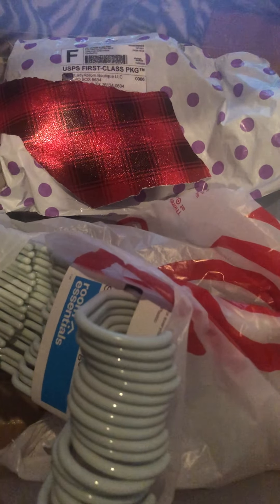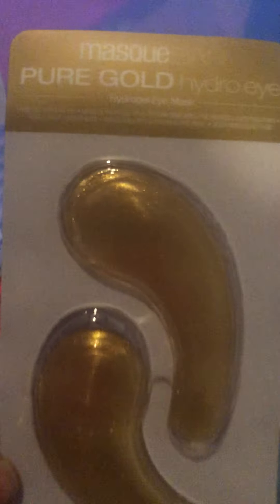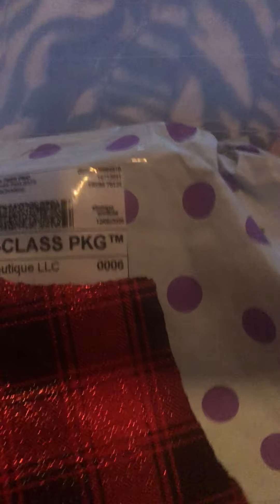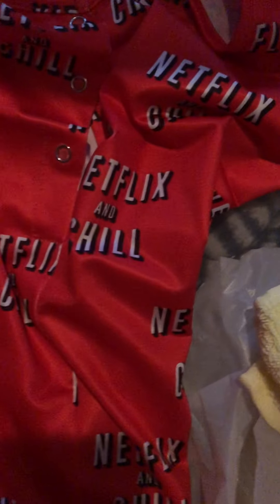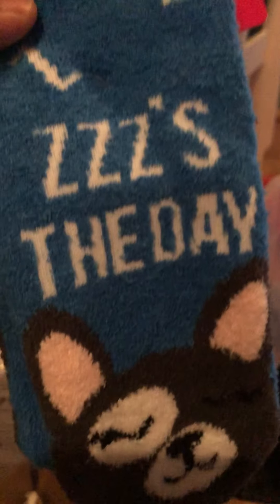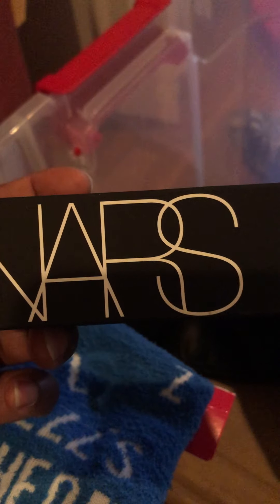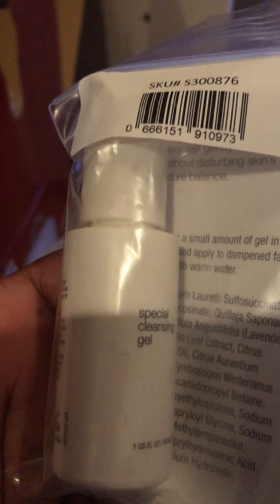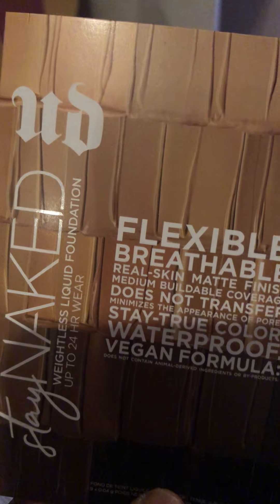Target haul / Christmas gifts 🎄🎁🛍